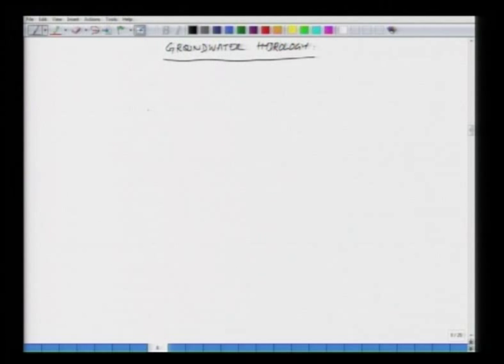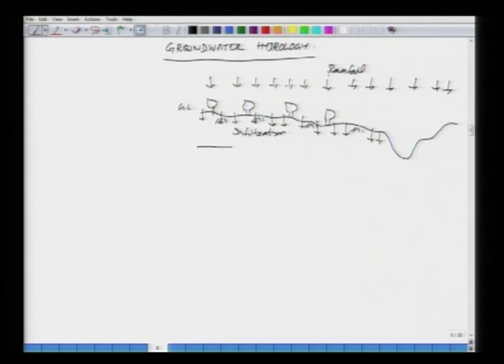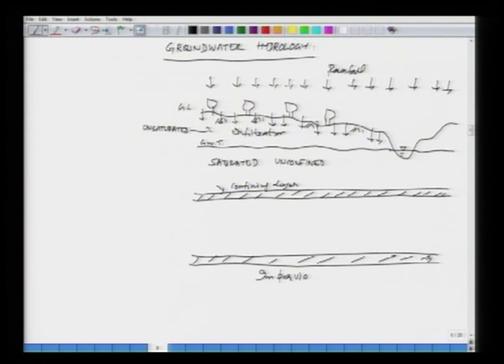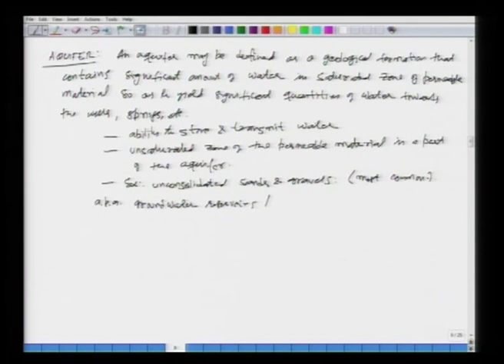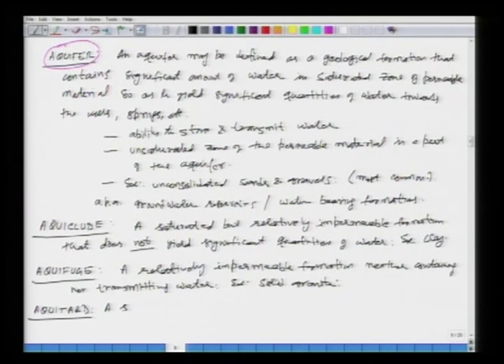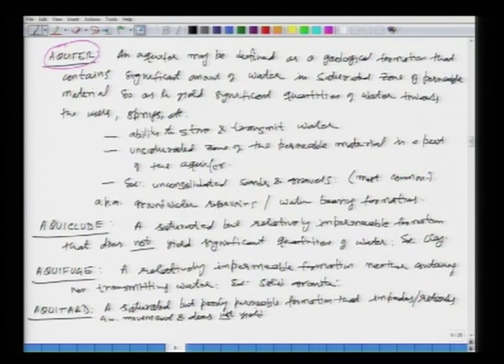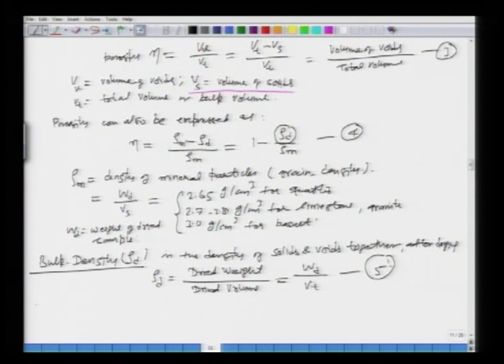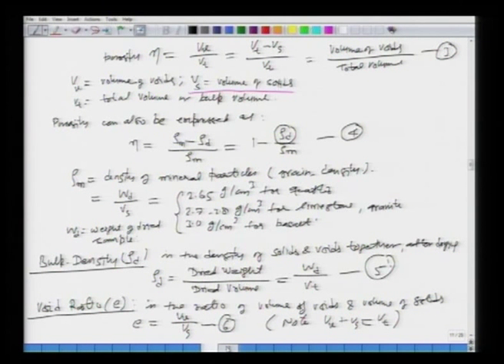Mod-01 Lec-36 Lecture-36